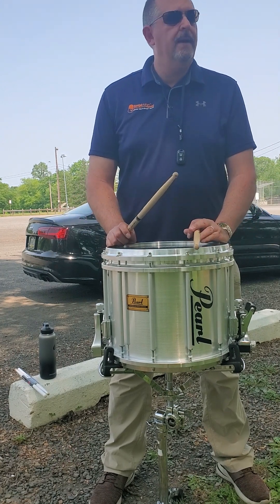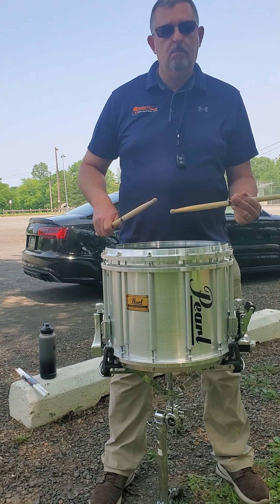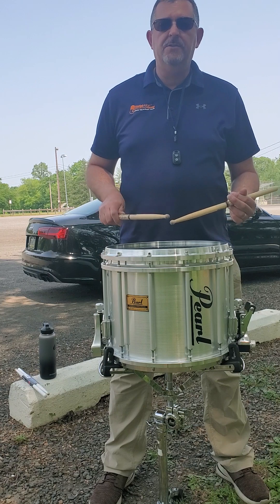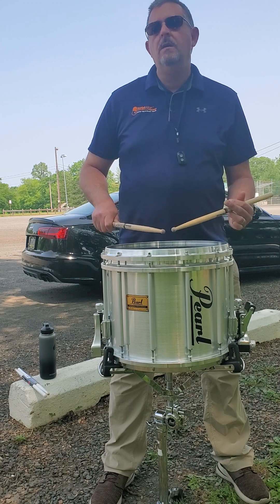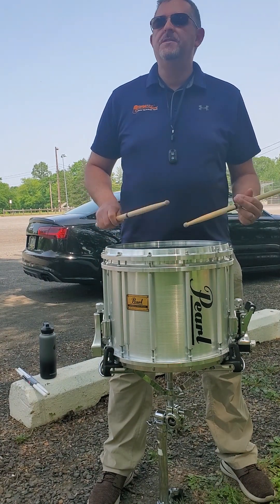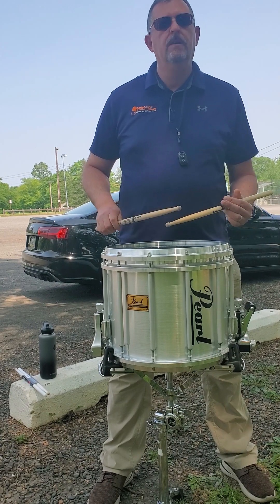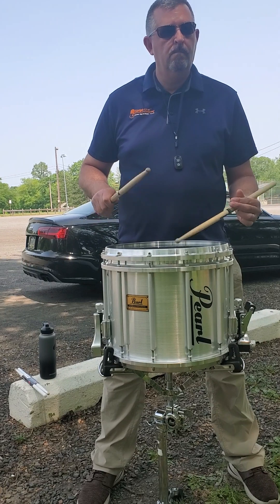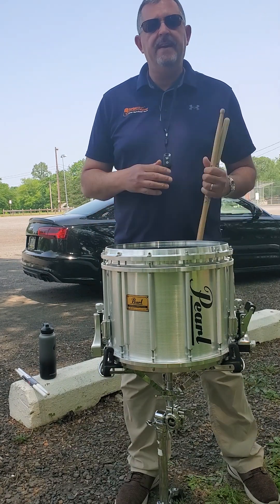Crossmen Alumni Corps - Snare Exercises, 5/8 Combo